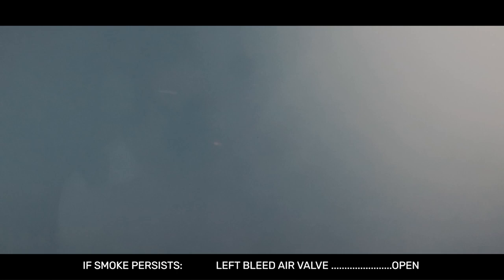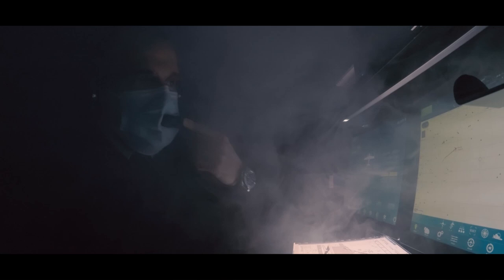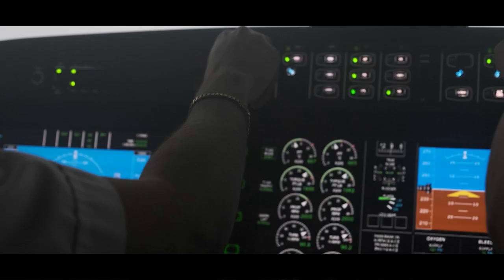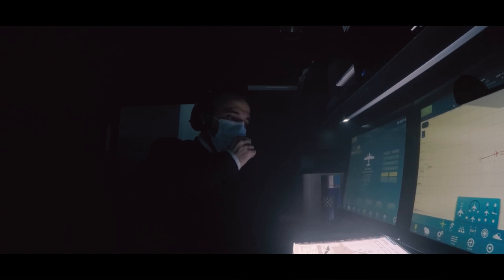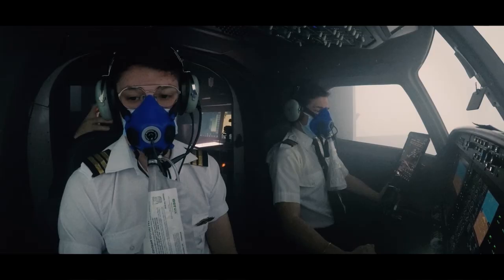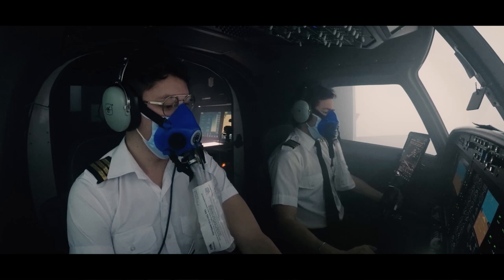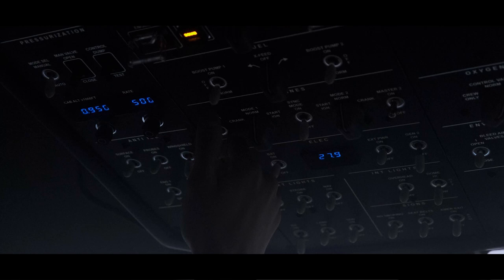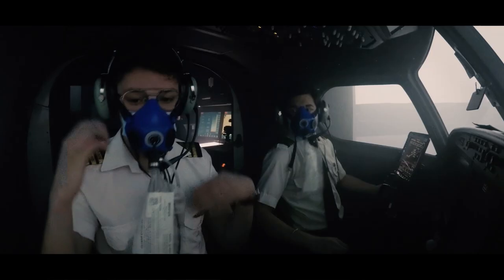Fire on board / Emergency procedure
This week, as part of our INSIDER series, we give you rare insight into our airline oriented Multi-Crew Cooperation (MCC) training featuring two Integrated ATPL students with their instructor, Santiago Jimenez.
In this video, our flight crew consisting of the simulating captain, Fabrizzio Valle, and the simulating first officer, Nelso Balarezo, experienced a rare but possible emergency of smoke inside the cabin which later advanced into the cockpit.
The crew, keeping themselves conscious by use of oxygen masks, were tasked with the challenge of safely landing the aircraft at the nearest airport before things went from bad to worse. As seen in the video, the two pilots worked together in this stressful environment to bring out the best out of each other and bring their passengers safely to the ground.

This is video is a very accurate depiction of what our MCC course aims to do... create a professional, airline like atmosphere to provide students with accurate procedures and real life scenarios provided by actively flying airline pilots leaving them more than ready for the airline world!

Scenario:
A 12500 lbs take-off weight flight on a King Air 200 from Toronto Pearson International Airport (CYYZ) to Montreal Trudeau International Airport (CYUL) at FL200 with 9 passengers (5F/4M) on board.

Failure:
At FL200 and approaching CYUL, the flight attendant advised the pilots of a smoke smell in the cabin. Shortly after, smoke appears in the cockpit and pilots took critical actions and decisions to safely land the aircraft in the nearest airport.

Roles:
Both: Pilots need to perform the immediate actions based on SOPs which are divided into pilot flying and pilot monitoring. The first action is to put the oxygen mask.

Captain: It is the Pilot Flying (PF) during this flight. However, when he is acting as a PF, during this emergency, he takes the communications as well. In addition to it, he is the one who takes the final decisions.

First Officer: He is the Pilot Monitoring (PM) for this flight. He is performing the checklists, flows and communications. However, during this emergency, his main role is to perform the memory items and the subsequent QRH Checklists